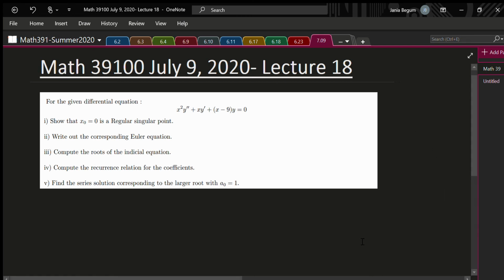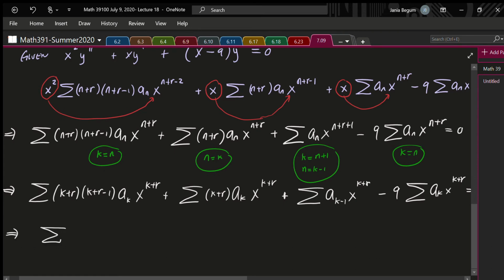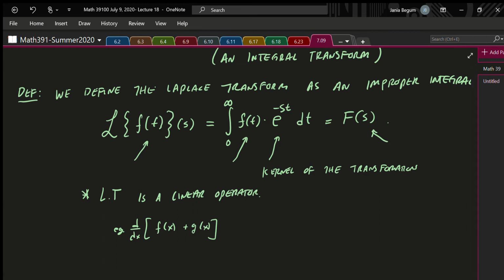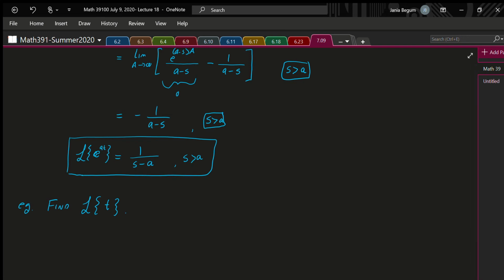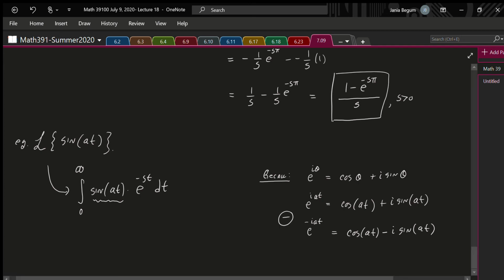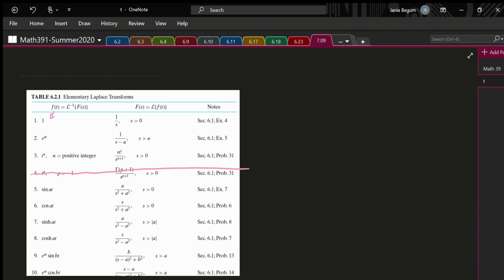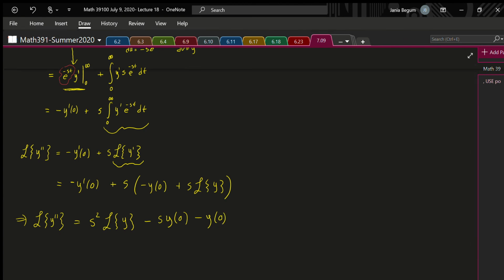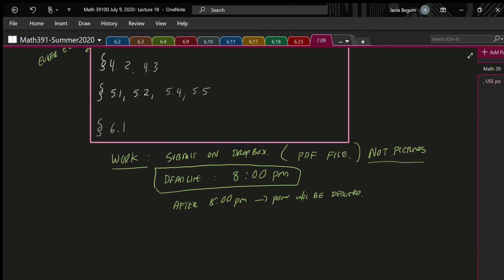CCNY Math 39100 Lecture 18: More on Series Solutions near R.S.P & The Laplace Transform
1:24:01 Typo:  L{y''} = s^2 L{y} - sy(0) - y'(0).
In this video: (i) One example of Series solutions near Regular Singular Point
(ii) Definition of the Laplace Transform
(iii) Solving IVP using the Laplace Transform
(iv) Topics for Exam 2